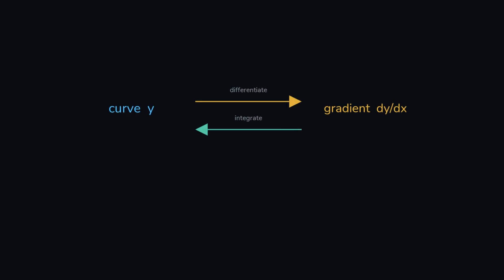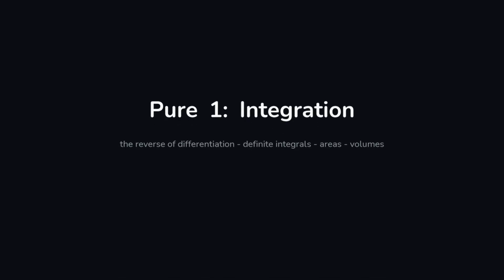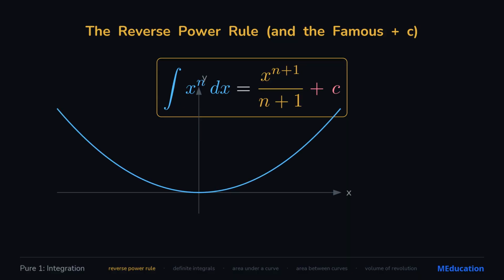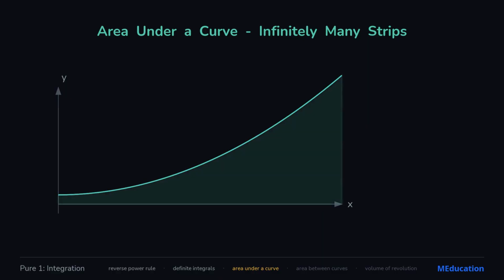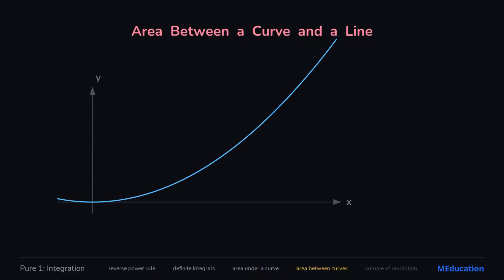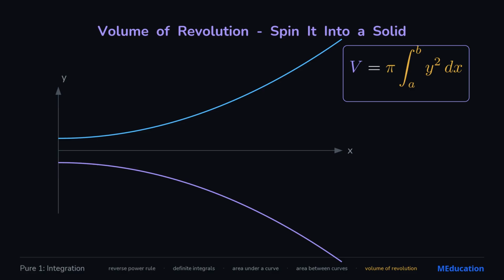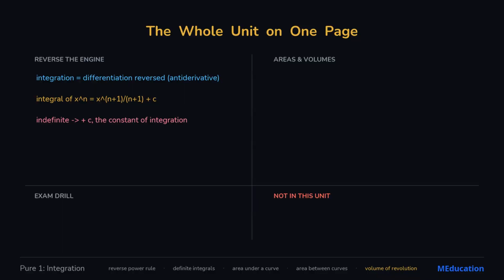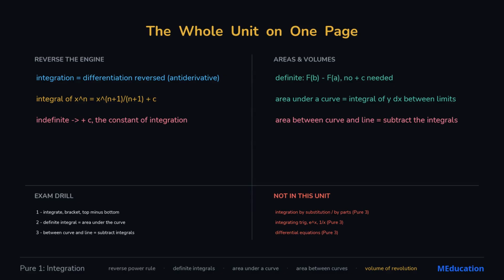Pure 1: Integration | A-Level Mathematics (9709) Unit 8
Pure 1: Integration — a complete A-Level Mathematics (9709) unit summary for exam revision. Clear visuals, worked ideas, and the key points you need.